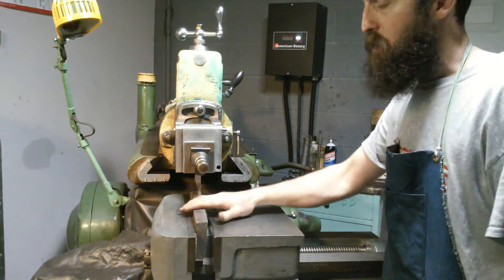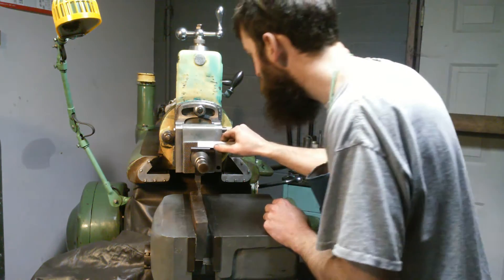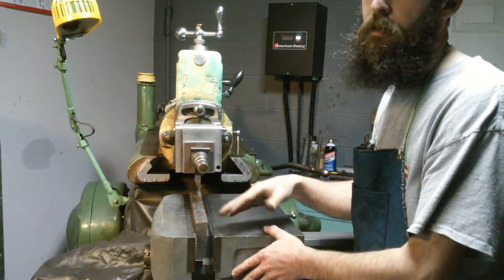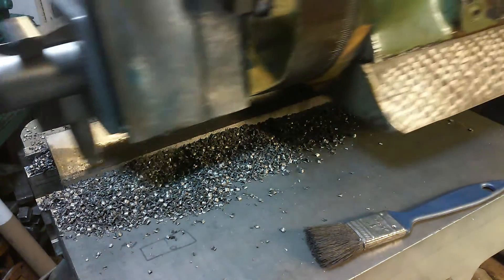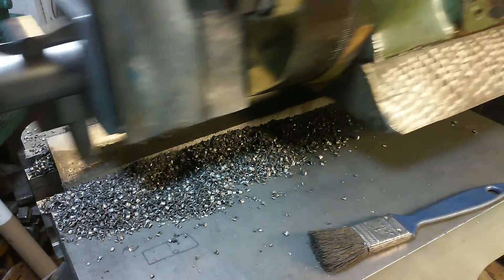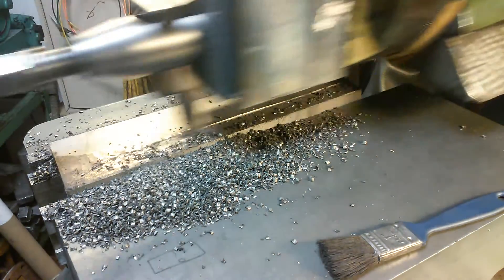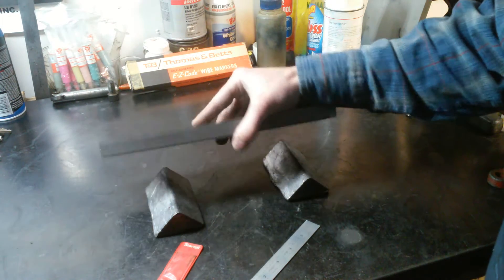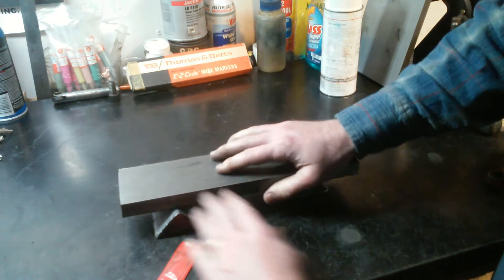Squaring up the compound Gib stock in the shaper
Getting the stock ready for the tapered gib build for the big cinncinatti
metal shaper